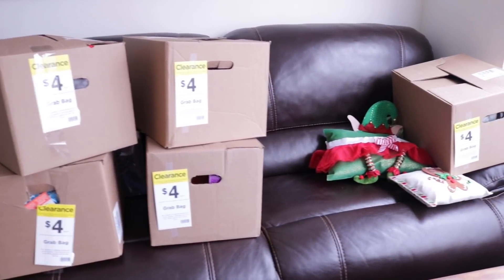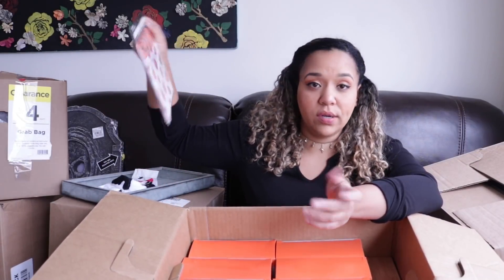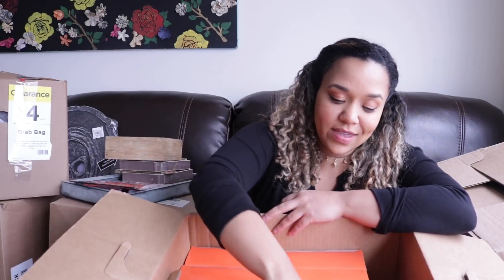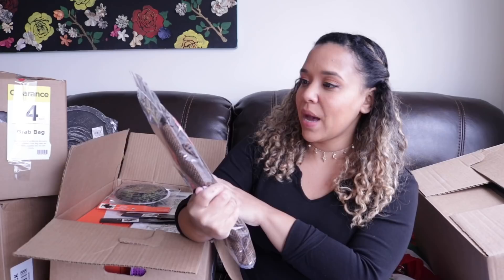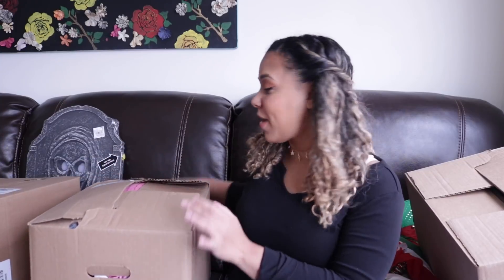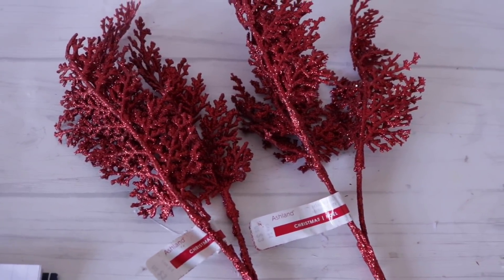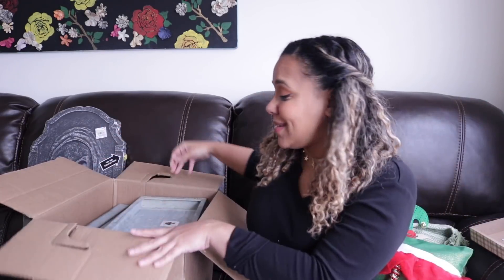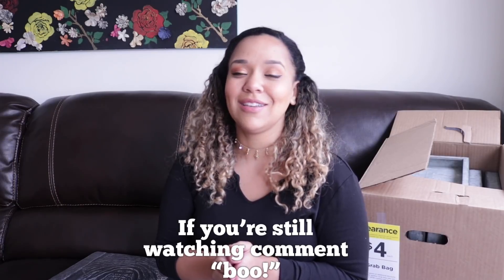$4 Michaels Grab Bag $980 Value!!!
Sharing another Michaels $4 grab bag! I love these grab bags because they're like mystery unboxings. The Michaels grab bags are available after every holiday once things have gone on clearance